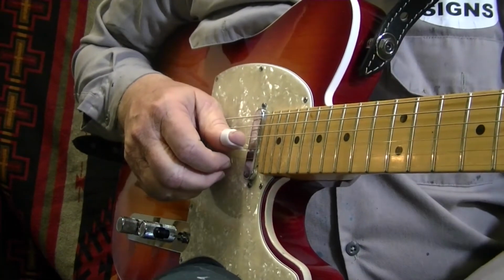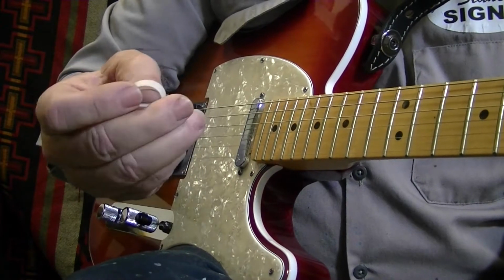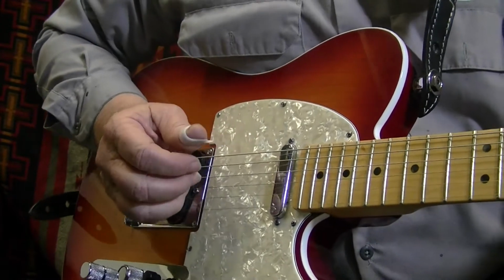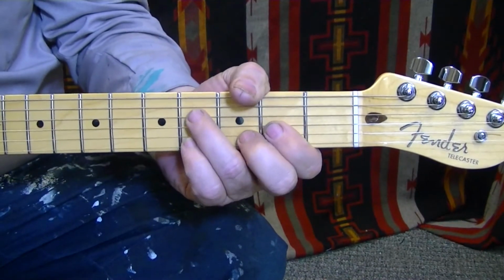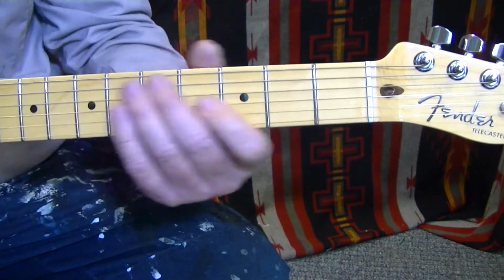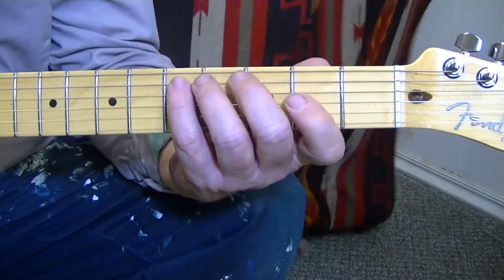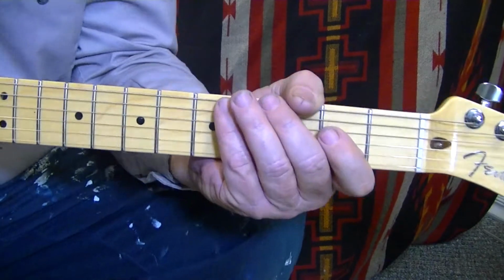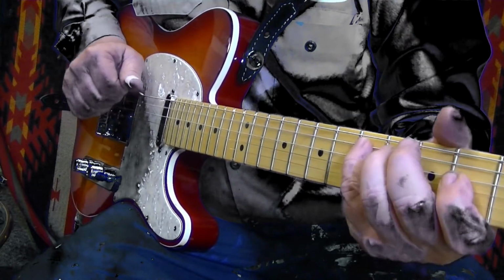Stan Nowlin guitar techniques part 1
Stan Nowlin showing his music theory on playing the guitar made easy. showing the D major scale and my thinking behind that.
teaching and instructing guitar players an easier way of playing without memorization.